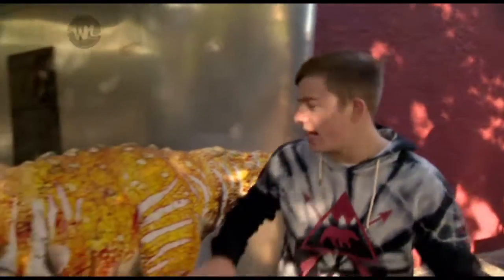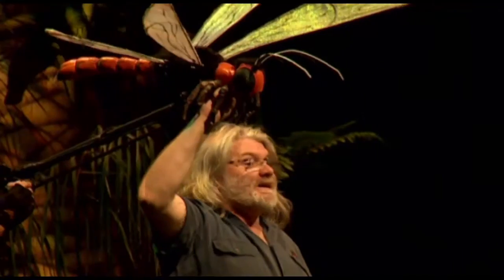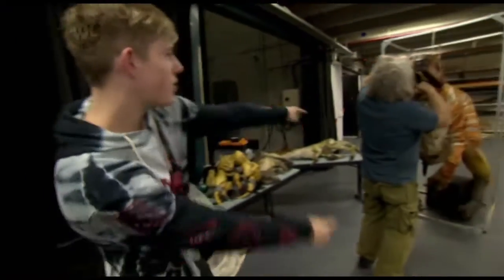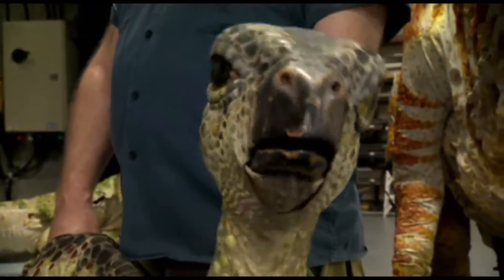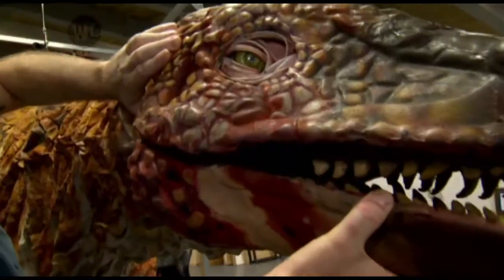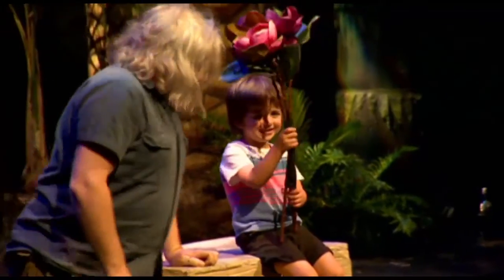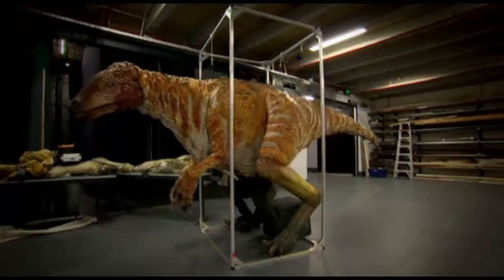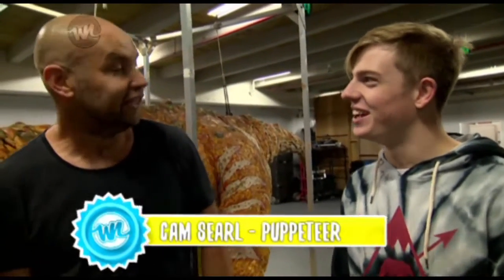Erth's Dinosaurs | What Now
Chris heads down to the Erth's Dinosaurs show in Wellington to meet some TERRIFYING guests! Have you seen the show yet?